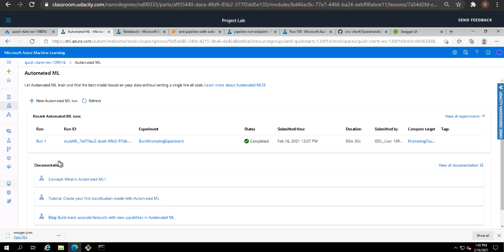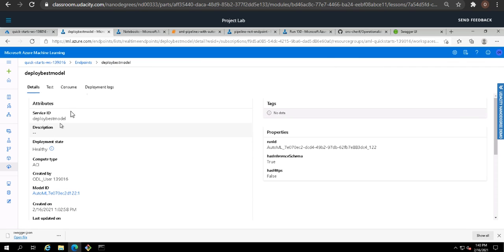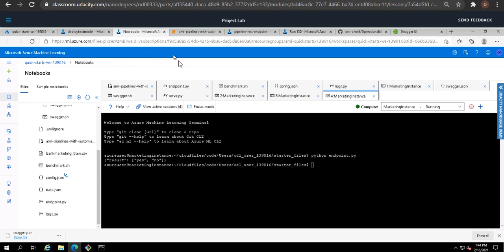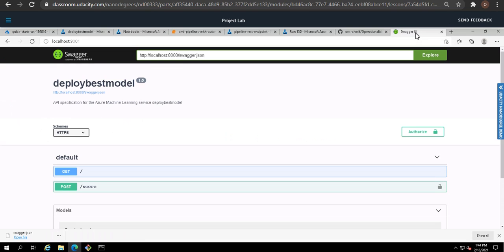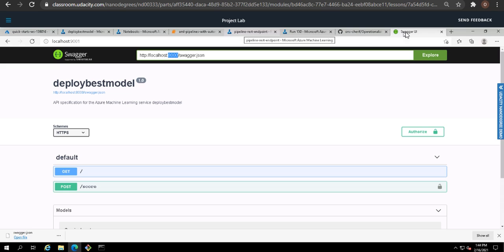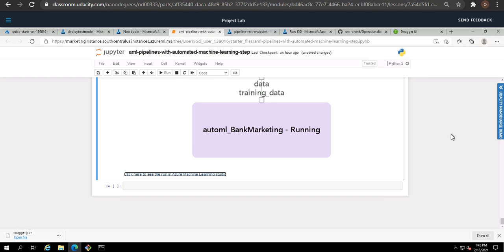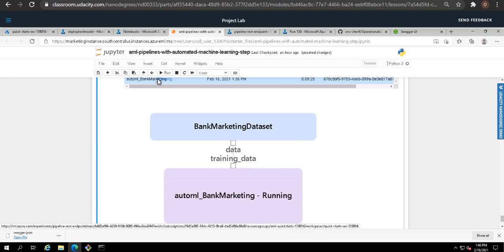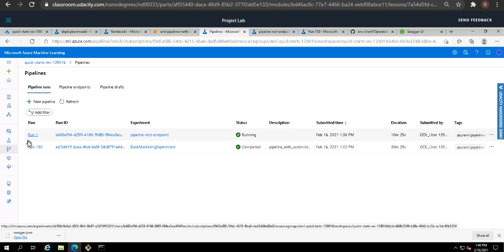Use Microsft Azure to train, deploy a model and consume an endpoint, then create and publish a pipeline through Azure ML SDK